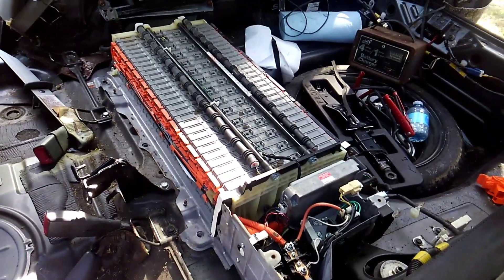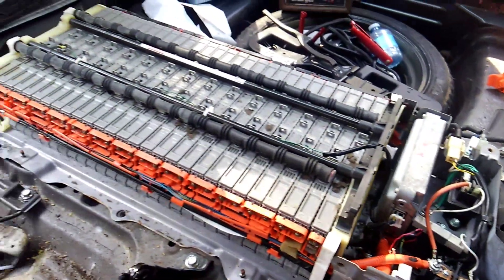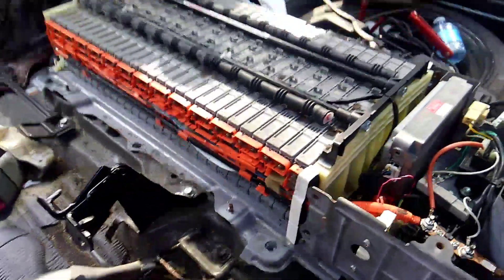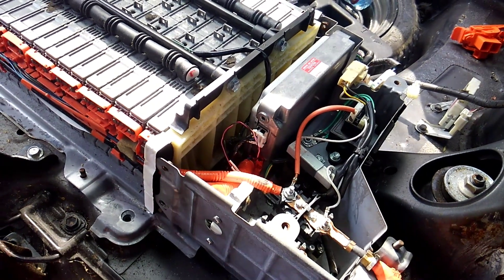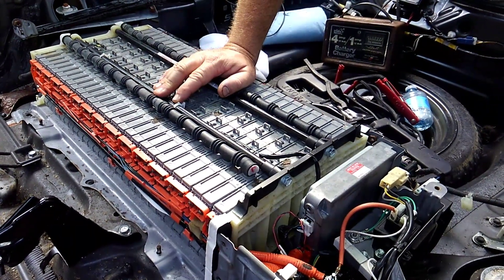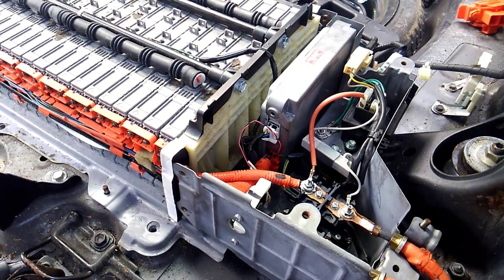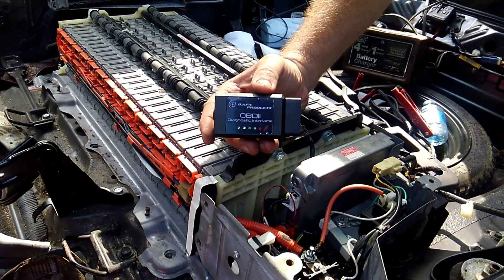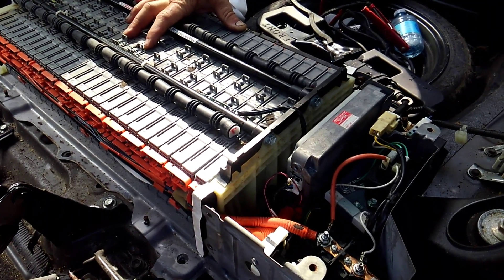How to 2007 Gen 2 Prius Battery troubleshooting with DoRite Fabrication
Brief video off of my phone on the summary of the results of the battery troubleshooting on a 2007 Gen 2 Prius .With Jim from DoRite Fabrication.